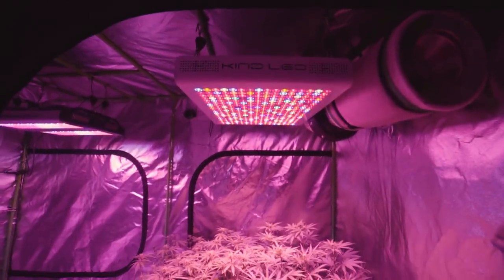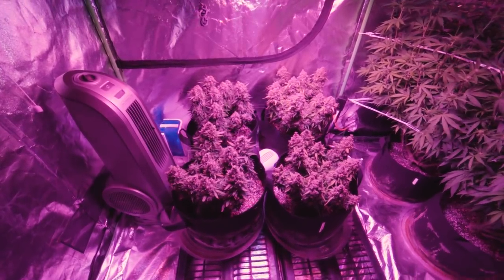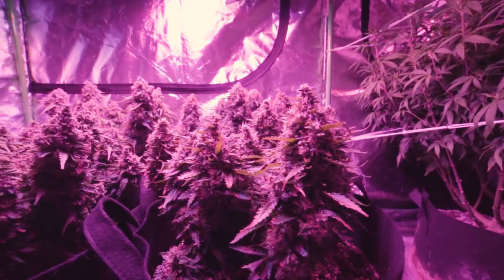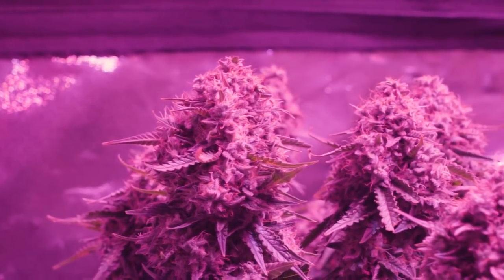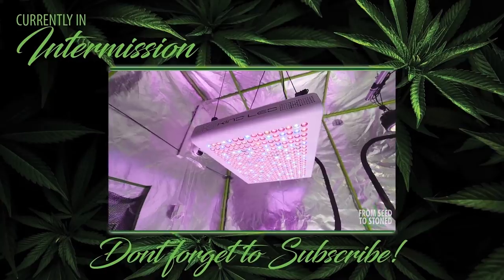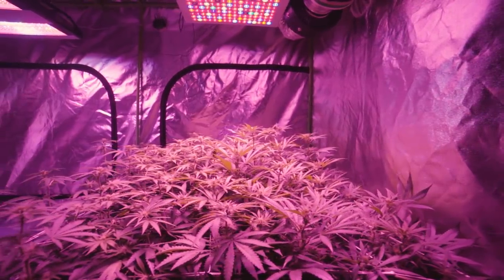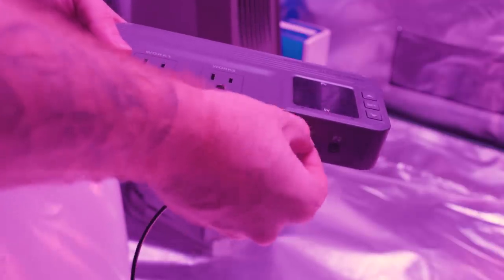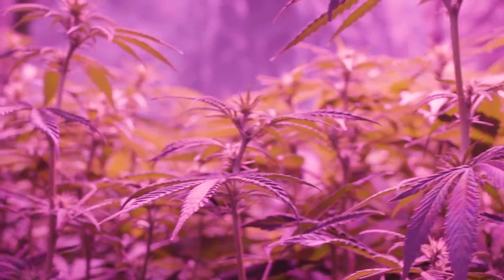When to Harvest Cannabis Plants (The Perfect Time) Cannabis Grow Guide Week 11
In this episode of "From Seed to Stoned" we will be follow these Cheese and Jack Herer Cannabis Plants through week number 11. I talk about how to increase your yields and potency by harvesting at the perfect time. I show you how to check the trichomes, chop down the cheese autos, and finally install some new equipment into the tent.

Equipment Used:
Grow Tent
New Scrog Net
Tower Fan
Carbon Filter
Exhaust Fan
Oscillating Fan
New Dehumidifier
Budget Dehumidifier
Humidity Controller
Budget Humidity Controller
New PH Tester
Budget PH Tester
Fabric Pots
Aluminum Foil Tape
1/8" Adjustable Hangers
Portable AC

Nutrients/pest control/solutions Used:
PH UP/DOWN
Pest Control Spray
PH Calibration Liquid

On a Budget? Checkout this build!

Grow Tent
LED Grow Light
Exhaust Kit
PH Pen
Temp RH Monitor
10" Fan
6" Clip On Fan

Let me know if you have any questions/suggestions for videos.